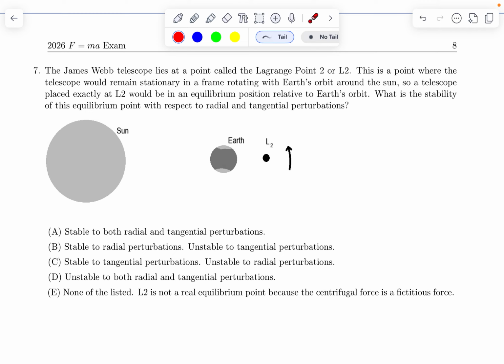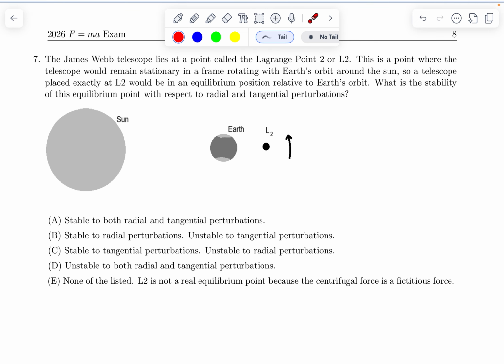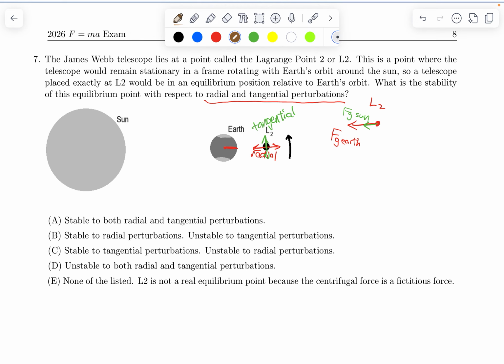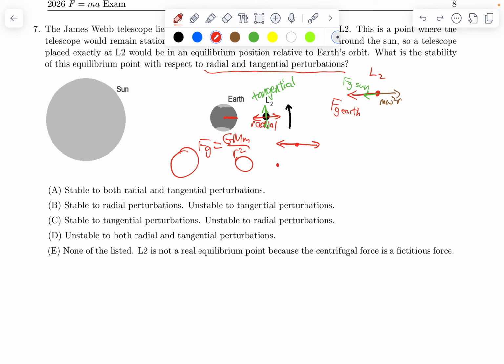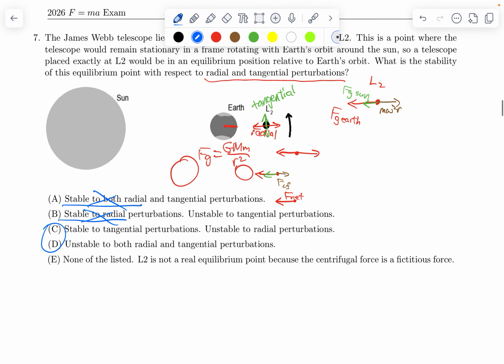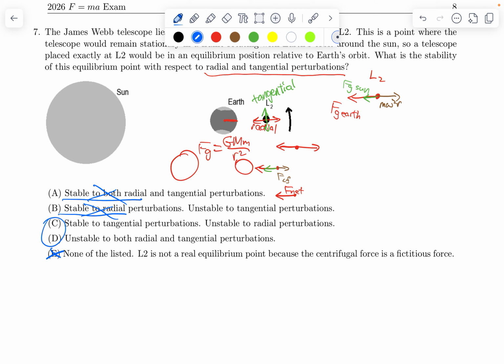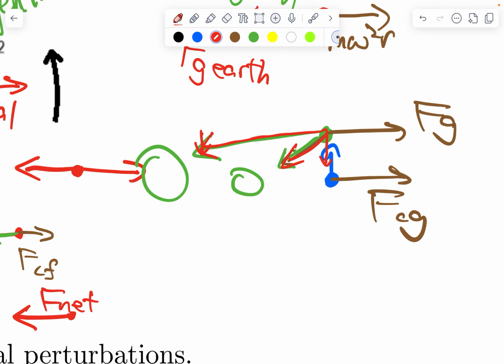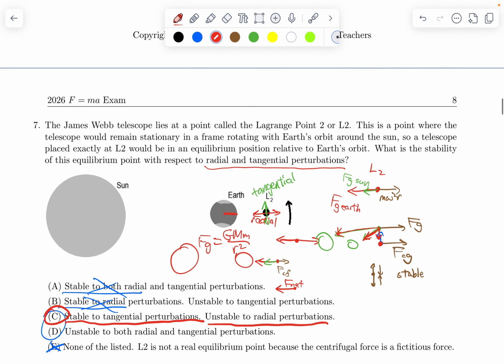2026 F=ma Problem 7 - Video Solution